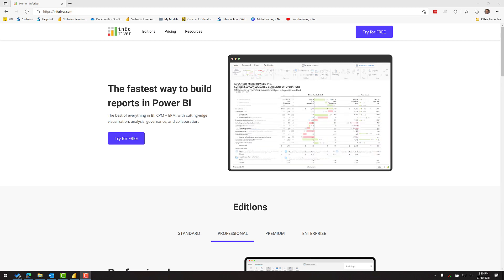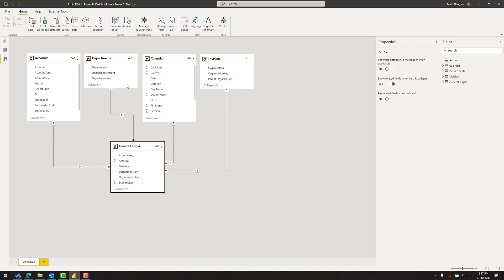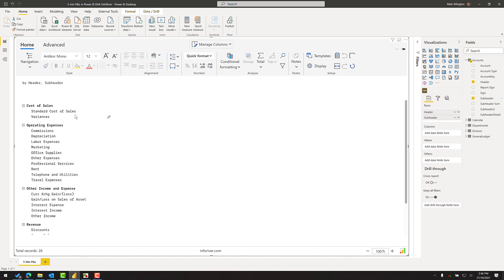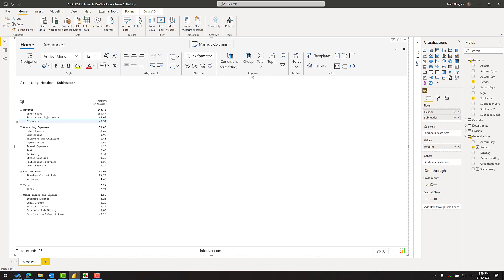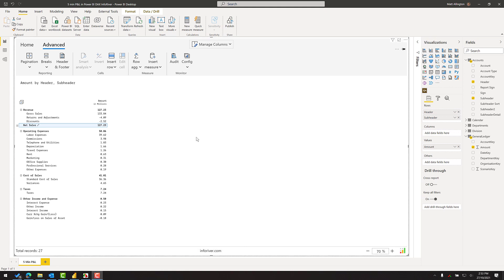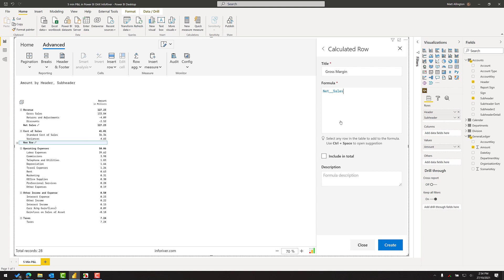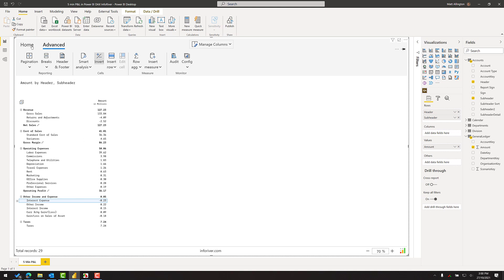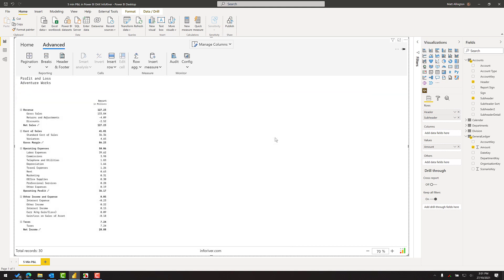Build your first P&L / Income statement in Power BI in less than 5 minutes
Inforiver delivers the fastest way to build reports in Microsoft Power BI. In this video learn how Inforiver helps you build your P&L / Income statement in less than 5 minutes.

**ABOUT BUILDING P&L / FINANCIAL STATEMENTS IN POWER BI**
Anyone who has attempted building a P&L / income / financial reporting statement in Power BI using the native table or matrix visual knows how time-consuming the task can be. The complication comes from several reasons, including but not limited to
(a) having to encode a custom sort order for accounts in the data model
(b) using DAX to not only perform calculations but also to conditionally populate rows based
      on GL accounts/subtotals
(d) limitations in handling accounting signs (+/-), and more.

 Let’s take a quick look at how Inforiver can deliver a financial statement in less than five minutes in Power BI, without using DAX.

**ABOUT INFORIVER**

You can also create IBCS compliant P&L with Inforiver's Standard Edition.

**ADDITIONAL INFORMATION**